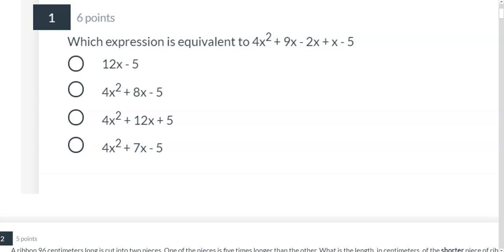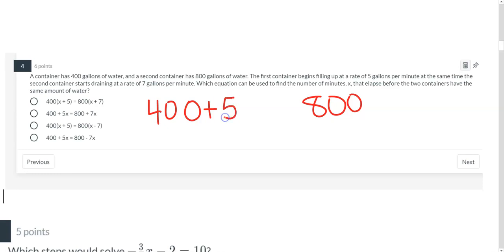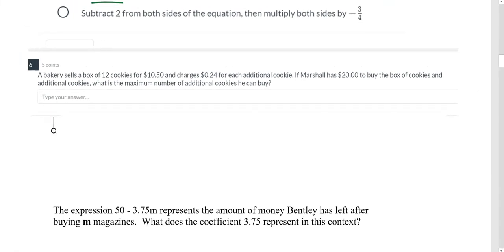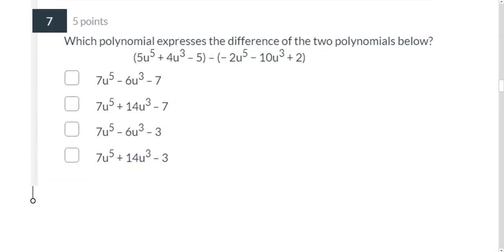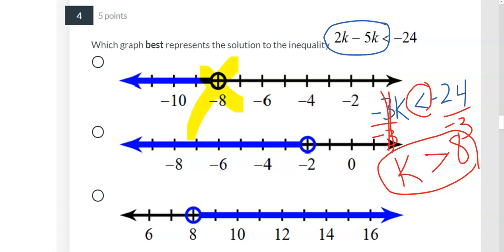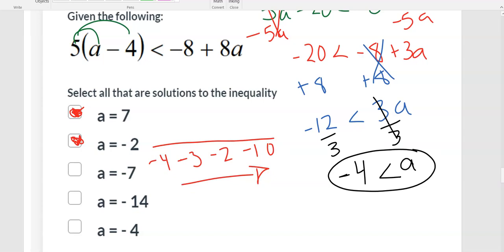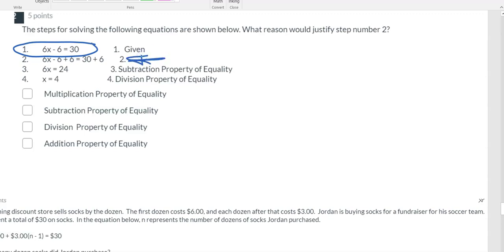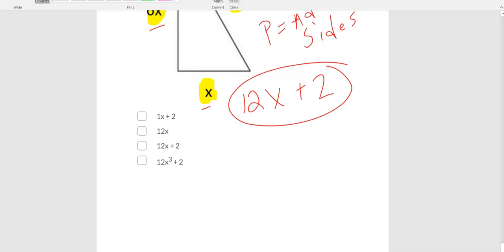Unit 1 Test Remediation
Going over the questions from the Unit 1 Test.